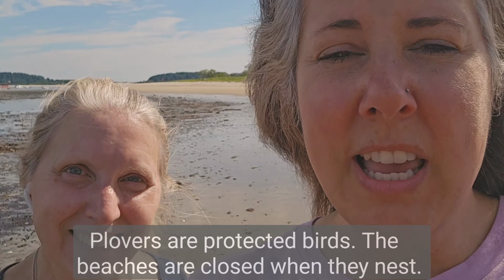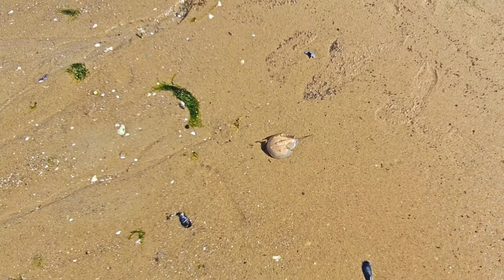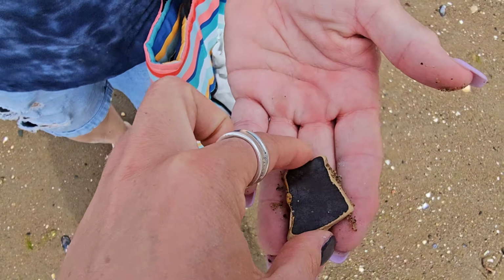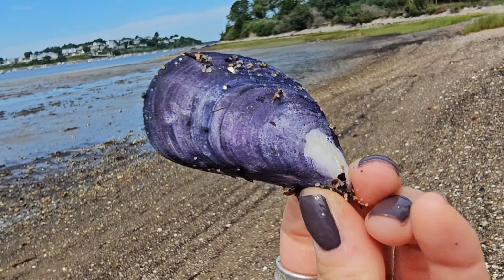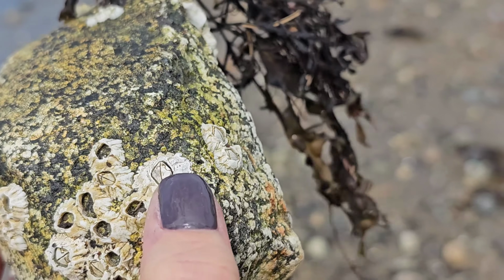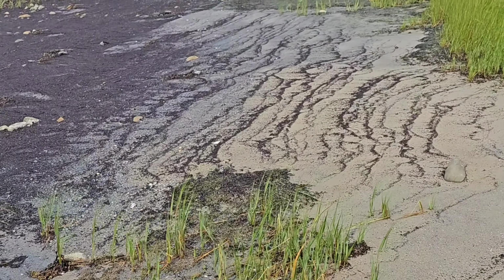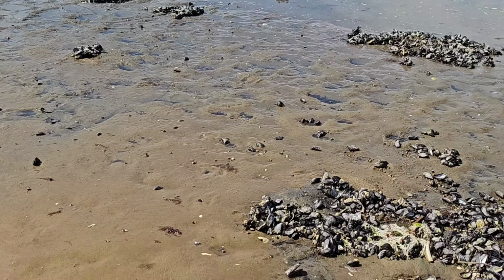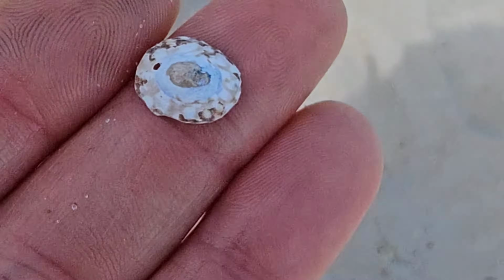Stage Island | Plum Island | Bay Side Shelling